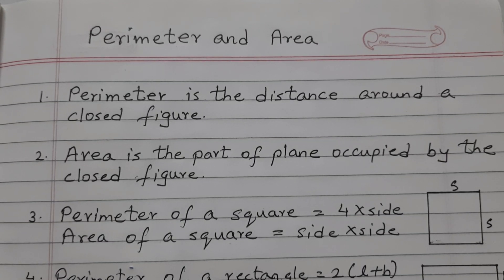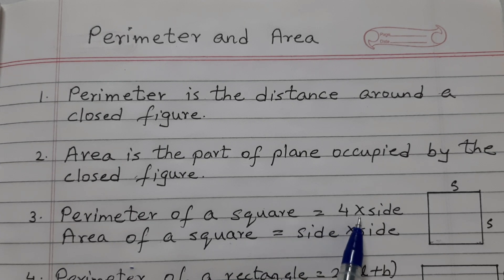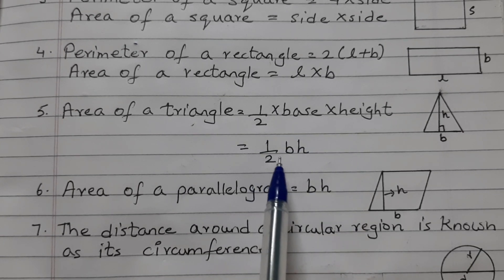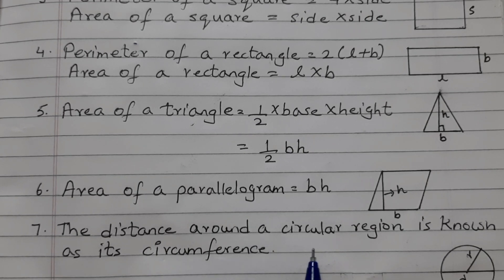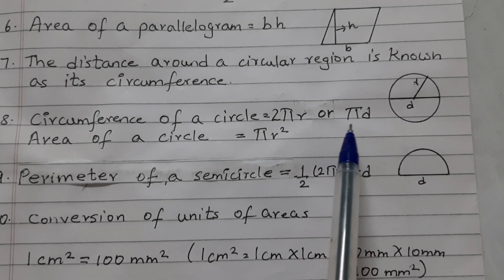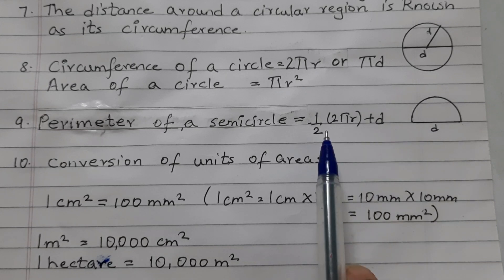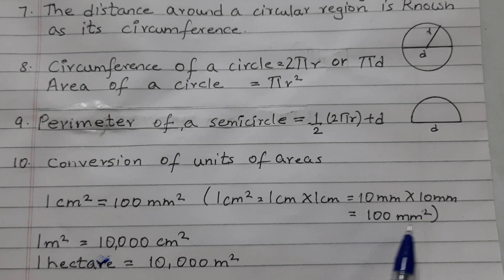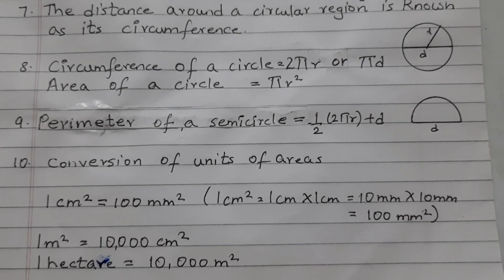Class 7 Maths chapter 9 Perimeter and Area all formulas#maths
Class 7 Maths NCERT
Chapter 9 Perimeter and Area formulas